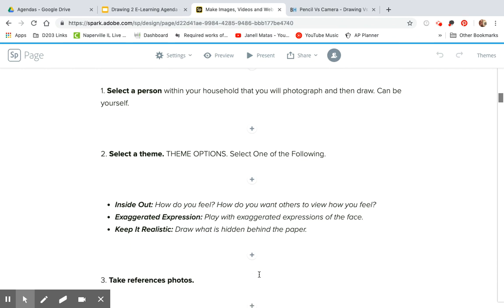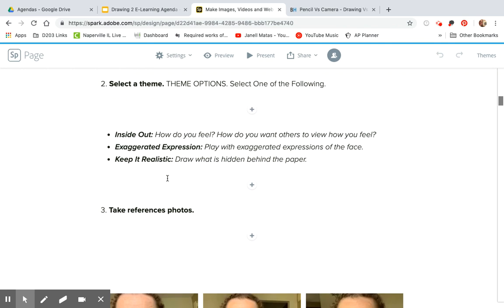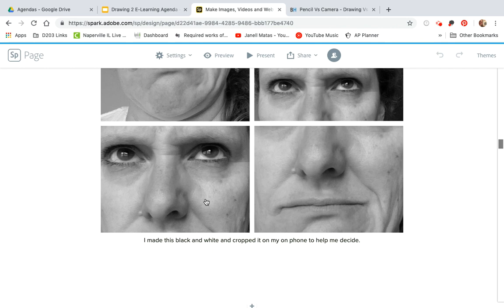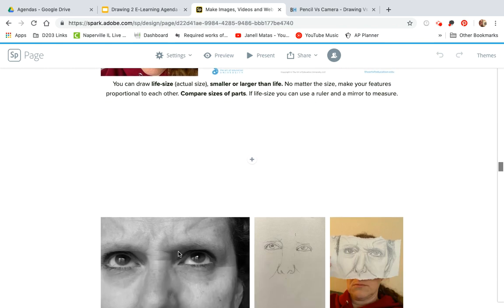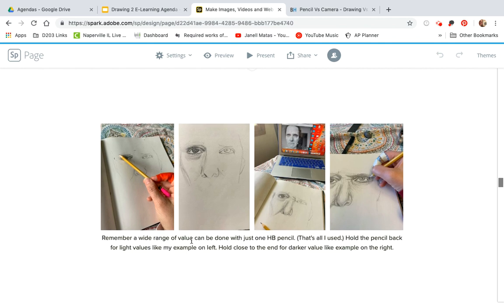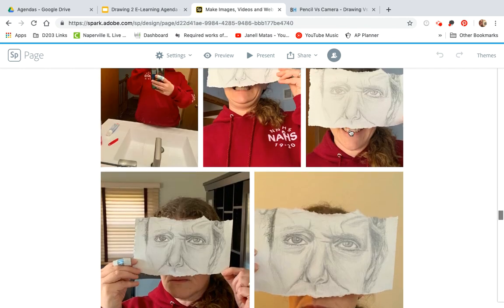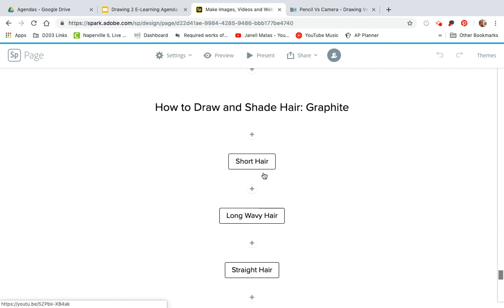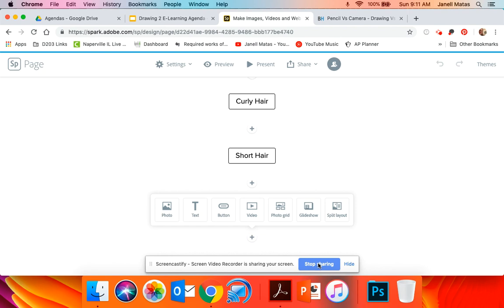Inside Out: Portrait Lesson